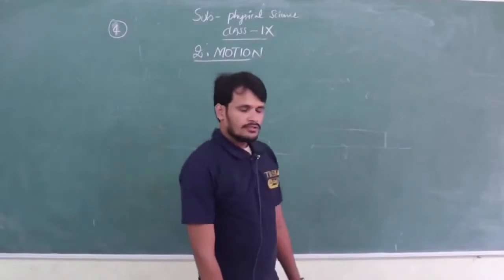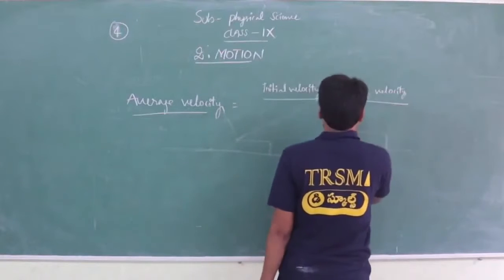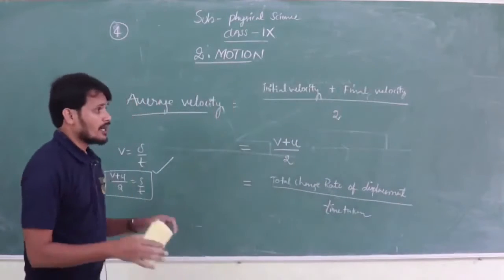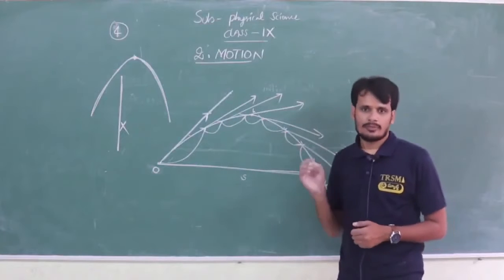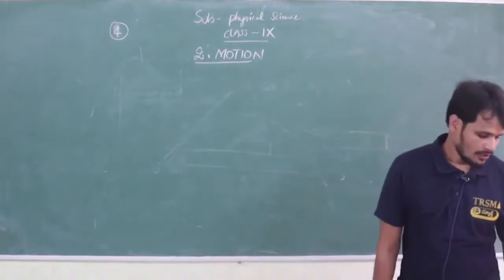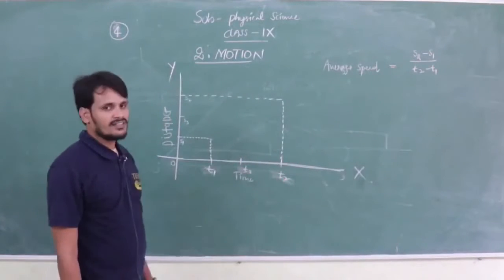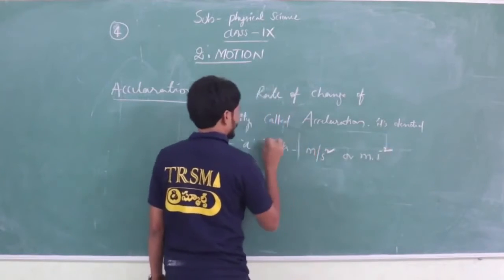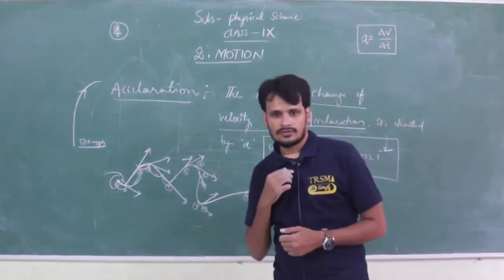Class IX Phy Sci LE Motion 3